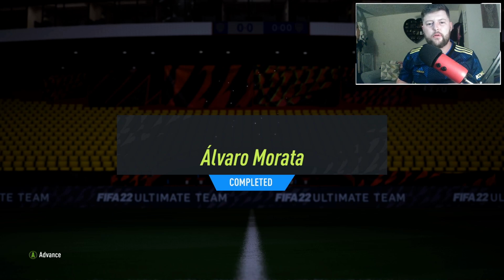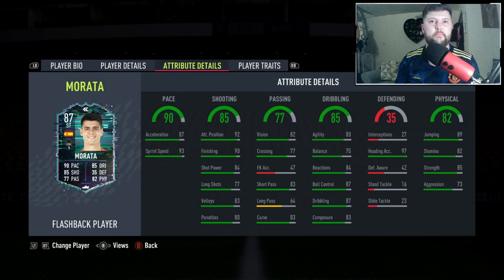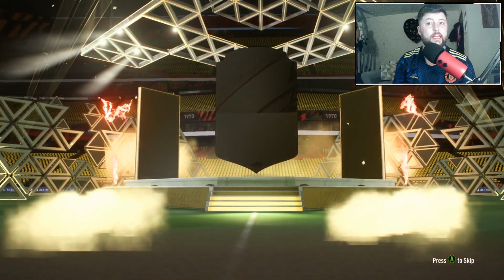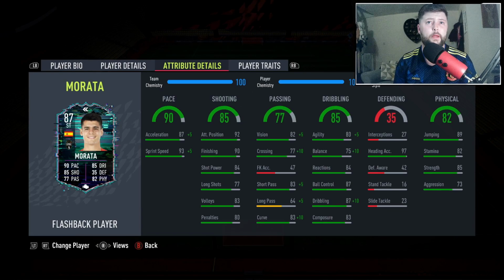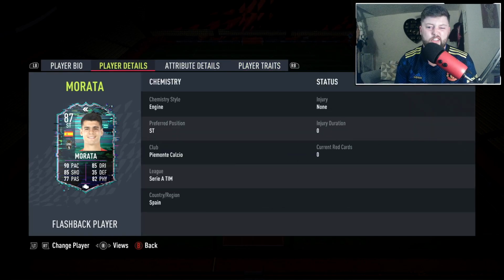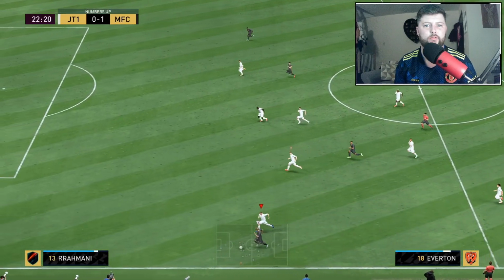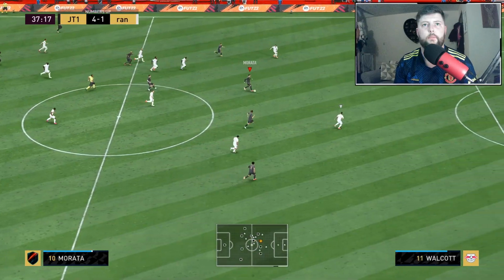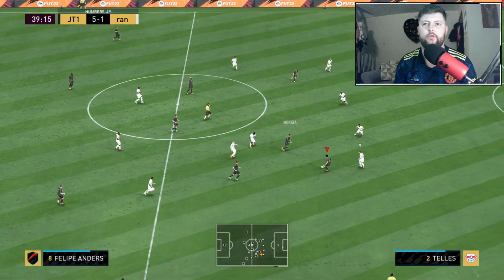WORTH THE SBC? 🤔 87 FLASHBACK MORATA PLAYER REVIEW - FIFA 22 ULTIMATE TEAM